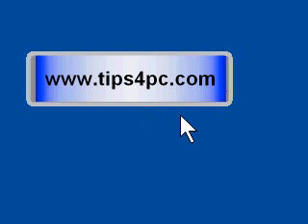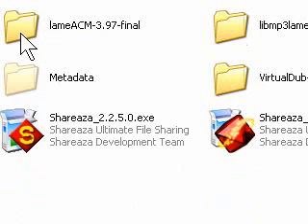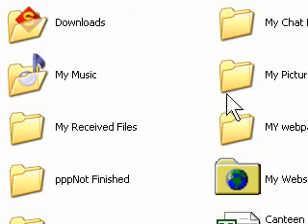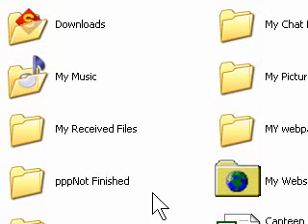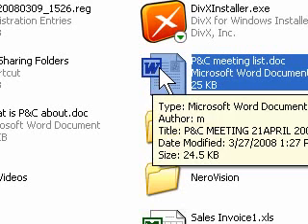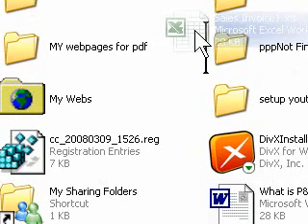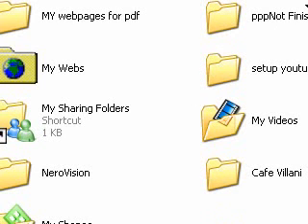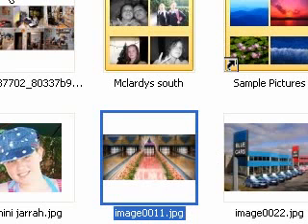YouTube How to organize your My documents folder by copy and paste